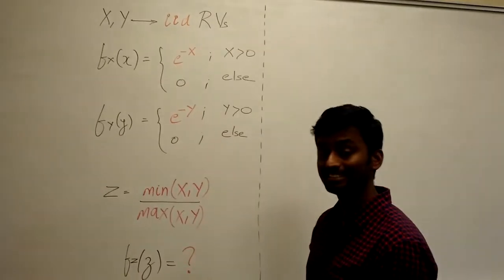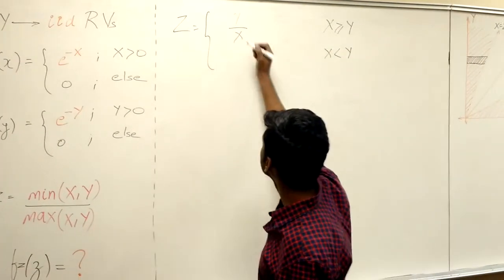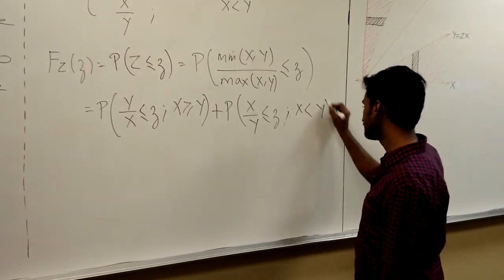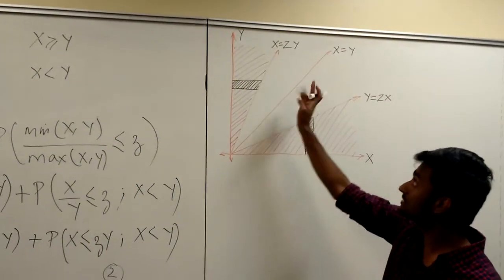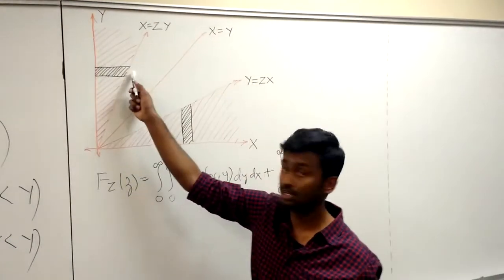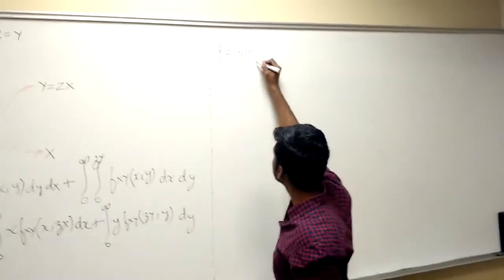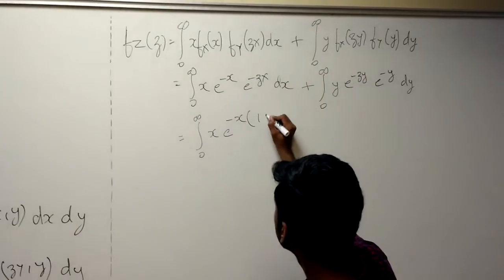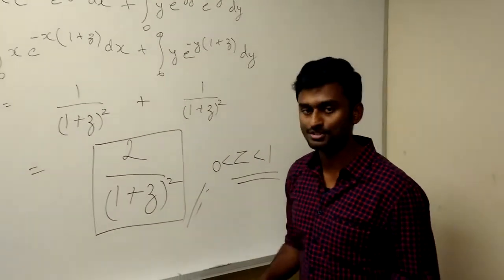"min x,y/ max x,y" - Albin Vattakattu